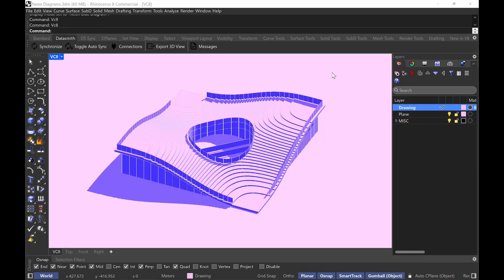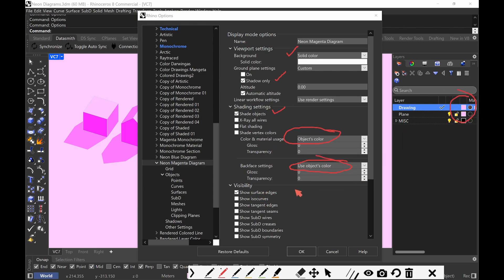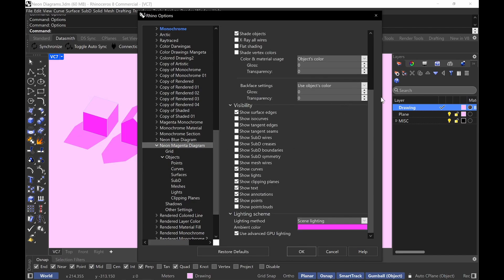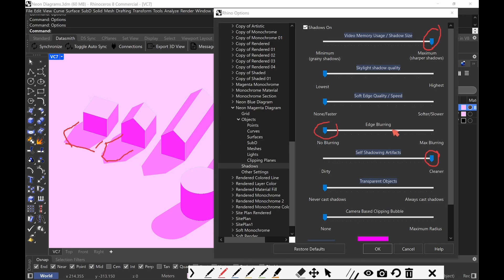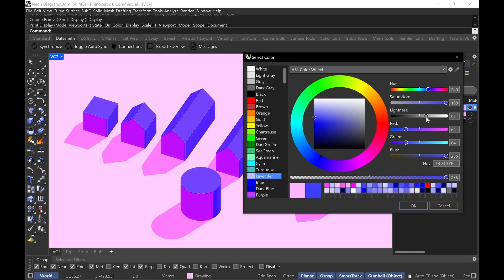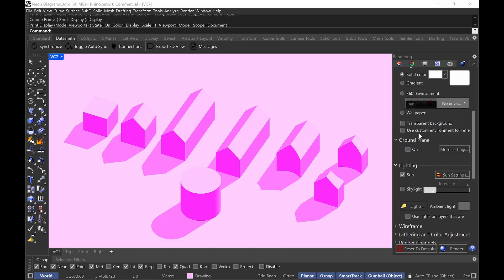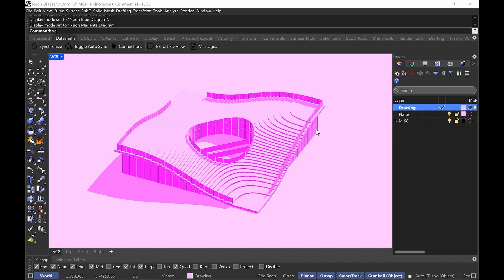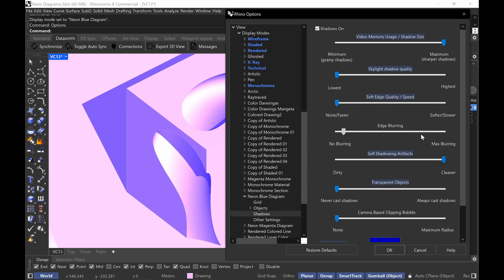EASY Neon Architecture Diagrams and Drawings in Rhino 8 - High Contrast Monochrome Aesthetic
In this video we cover how to create neon effect drawing style in Rhino 3D by editing the display settings. We also modify print display and layer properties. This drawing style is great for architectural drawings and architecture diagrams. You only need to use Rhino. These representational styles are great for conceptual architectural designs and diagrams.
Best viewed in 1080p60
0:00 - Introduction
1:10 - Display Settings
8:20 - Print Display Settings and Object Width Settings
9:20 - Object Layer Color Settings - Monochrome
10:20 - Render and Sun Settings
12:00 - View Capture to File and Printing
14:30 - NON-Monochrome Contrast Settings
16:35 - Blurred Edges
17:50 - Final Exports